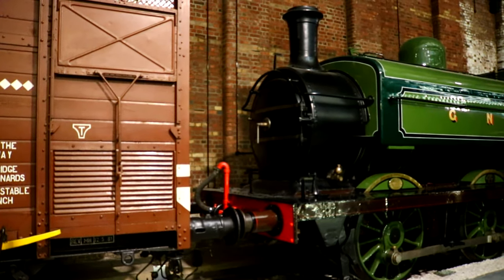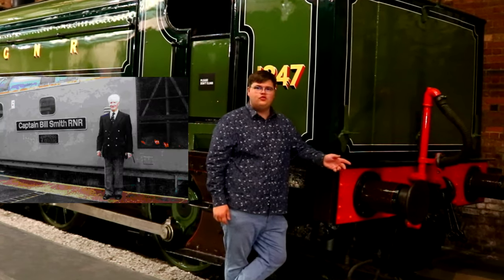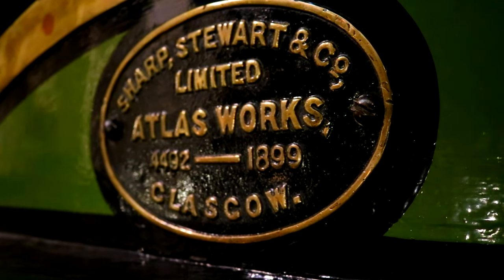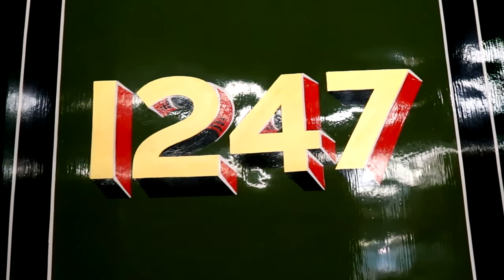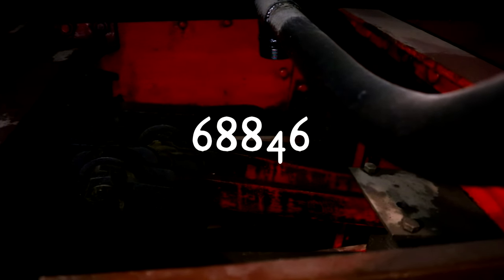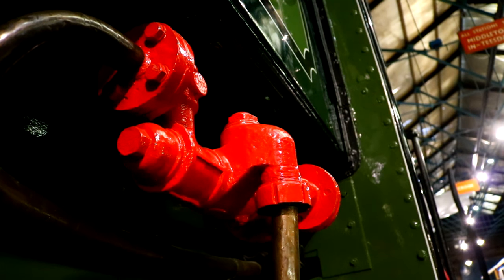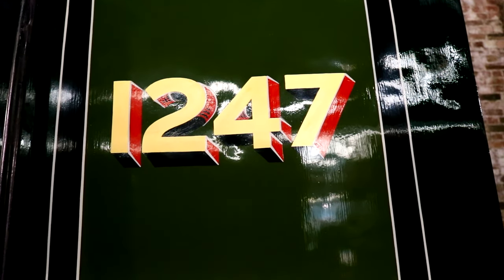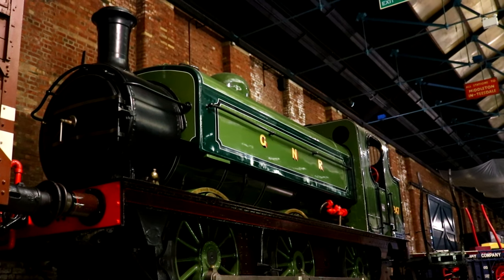The "Old Lady", the First Privately Preserved Steam Locomotive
Welcome to our history channel, run by those with a real passion for history & that's kind of it.

Recorded, scripted & narrated by Connor Jones
Edited by Ethan Woodgates
Special thanks to Ben Azfar